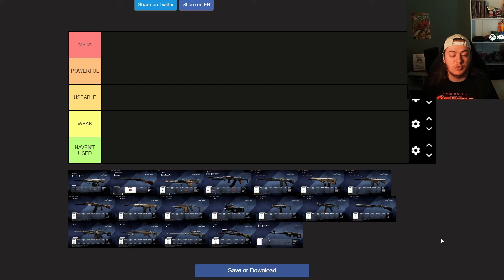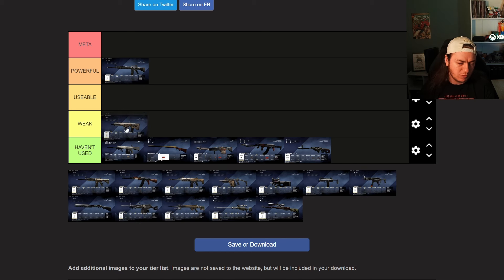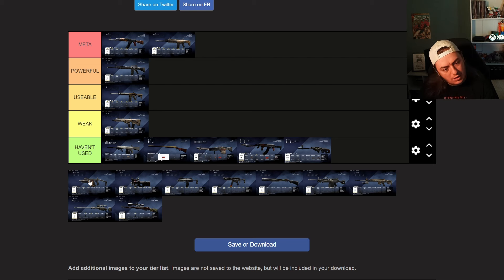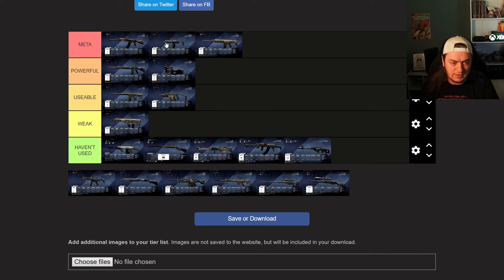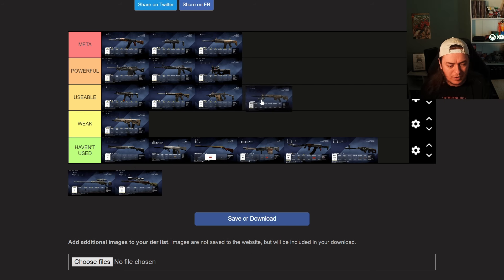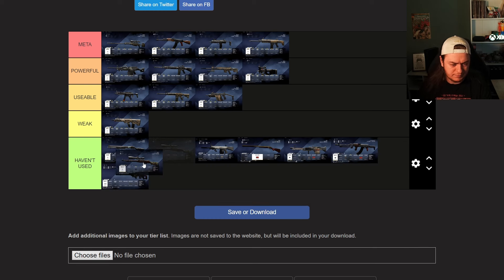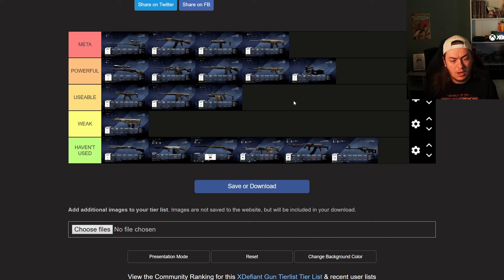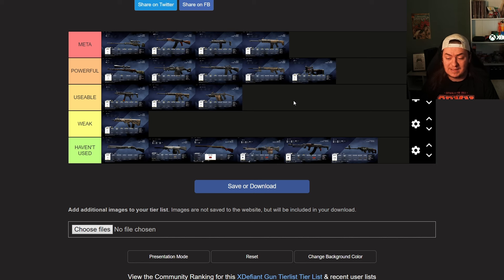I Ranked EVERY GUN in XDefiant